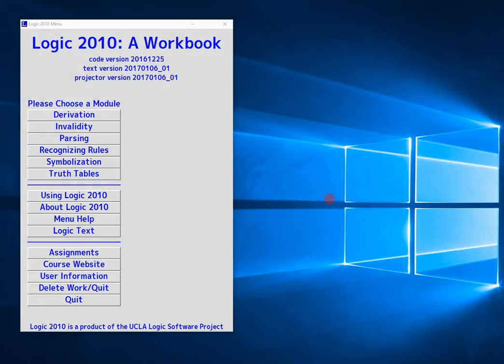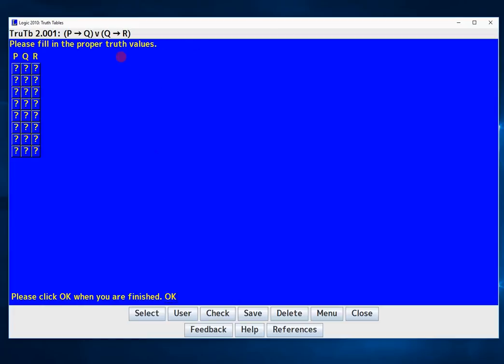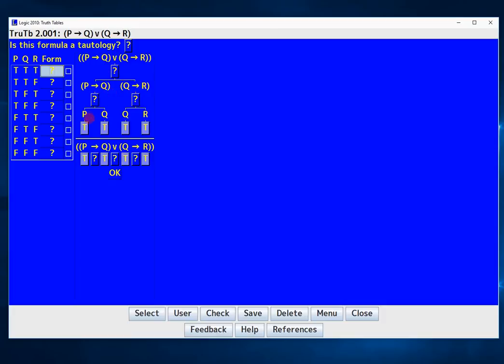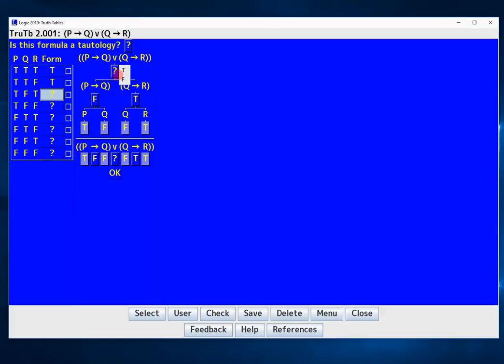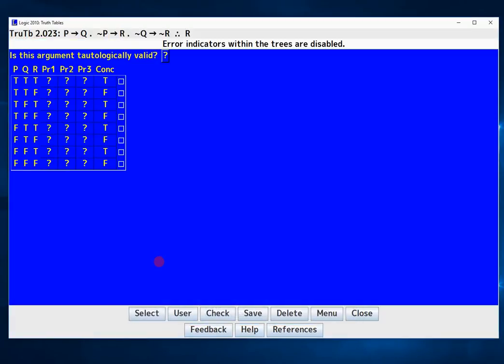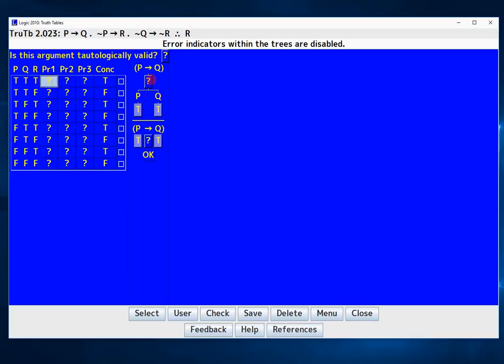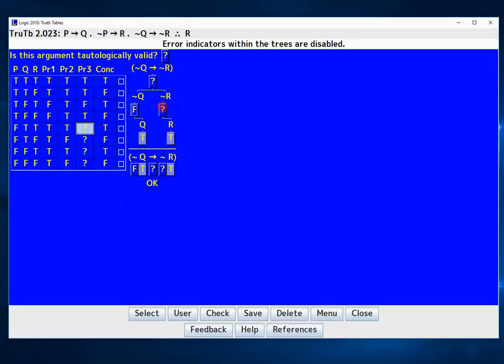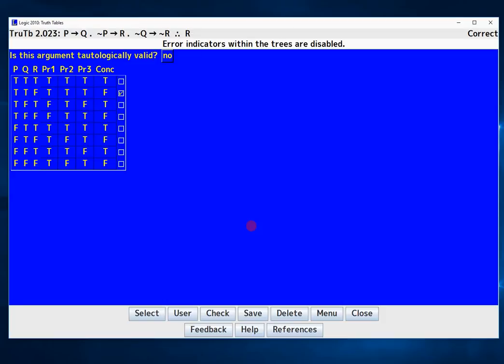Logic 2010 Demo: Unit 2 Truth Tables